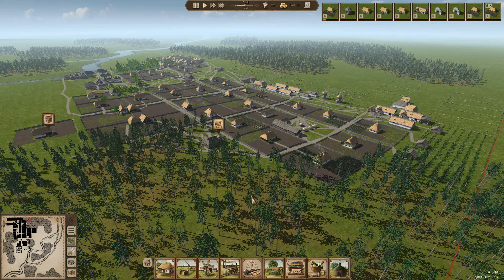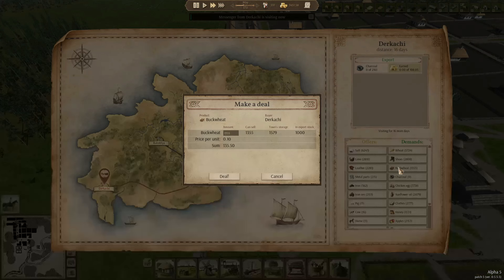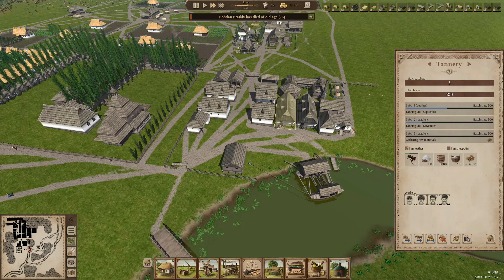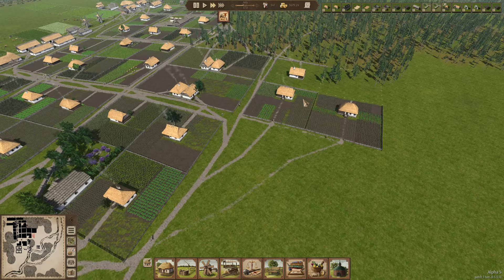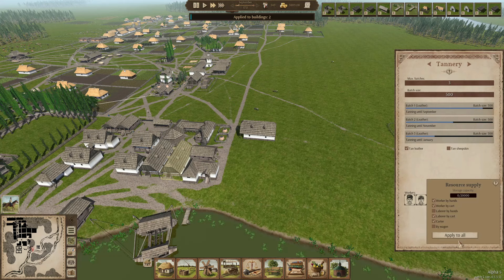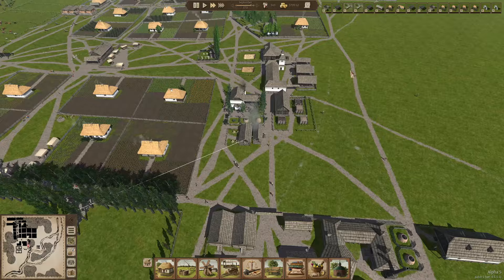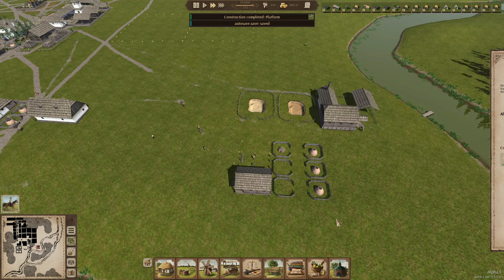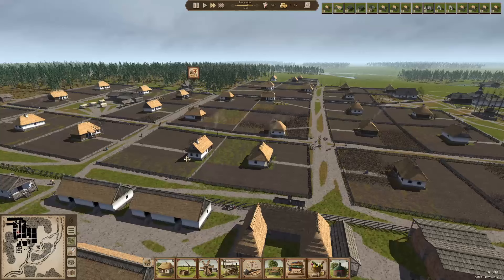Ostriv - Map 6 - Episode 11 - Setting up the brickworks and Max garden housing - Alpha 5.5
Ostriv is a 18th Century city builder game. It is still in early access and will be developed in the coming months. It is a really fun game which can grant you hours and hours of fun.

Livestream schedule:
Wednesday 20:00 CET - YouTube livestream
Friday 19:00 CET - YouTube livestream
Sunday 19:00 CET - YouTube livestream